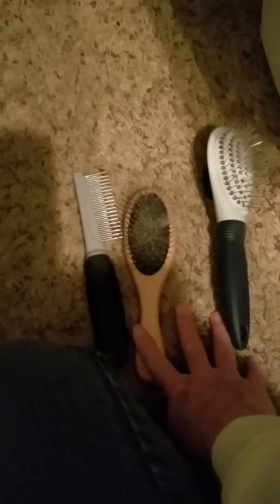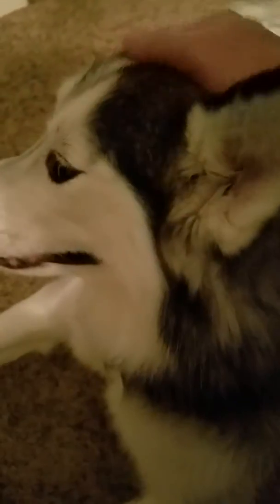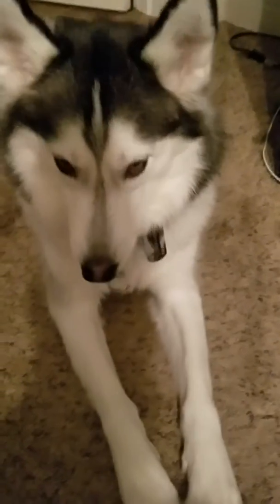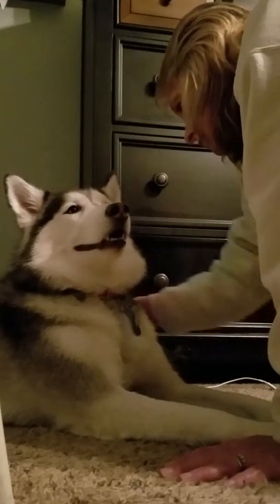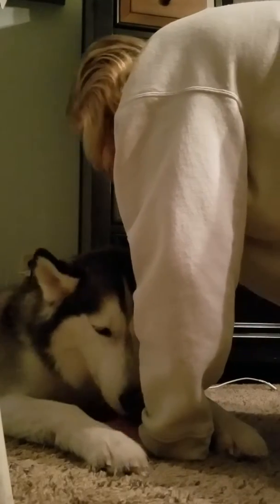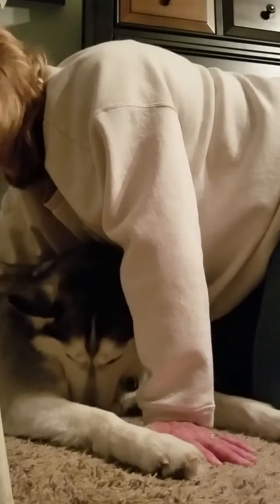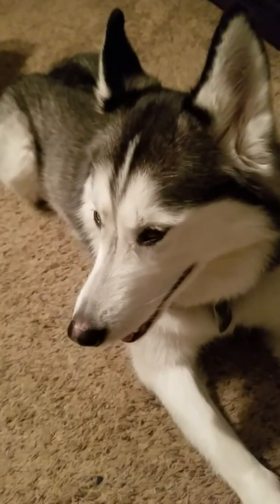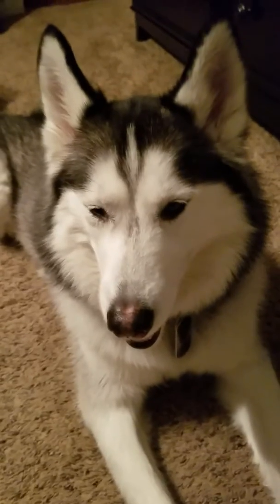Husky grooming weekly routine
Husky dogs need weekly routines for grooming. We do occasionally use a defurmanitor style brush/comb set but that is fewer and far in between.
Nala likes to be in a corner area some dogs wouldnt but she likes to be in the this area for grooming. I guess it's what I had started I would watch TV and brush as a puppy. If ed helps we go into dining room. He is tall needs leg room.
Watch for signs that your dog needs a break. Dont use brush or combs sets with blades to often or to deap. Be sure tangles are all out. .
This set 2 different brushes and a comb is what I prefer. Some other husky owners do it different.
We brush lightly 2x a week.. so that she never starts smelling like dirty dog helps housekeeping to.
Nala is a 3 year old full bread Siberian husky  with amber eyes.
She is an indoor dog only. No dog houses for her. She is 39 pounds full grown. She is a runt.
Hope this helps. Give lovings and treats and praise. Keep them calm not alot of noise..it will help.